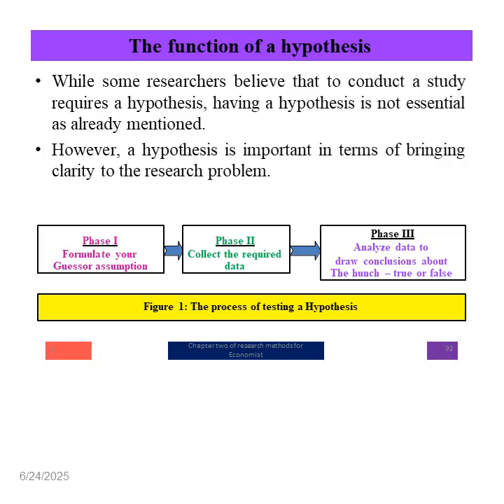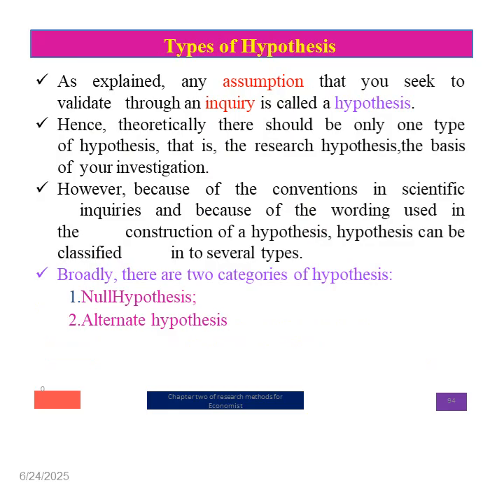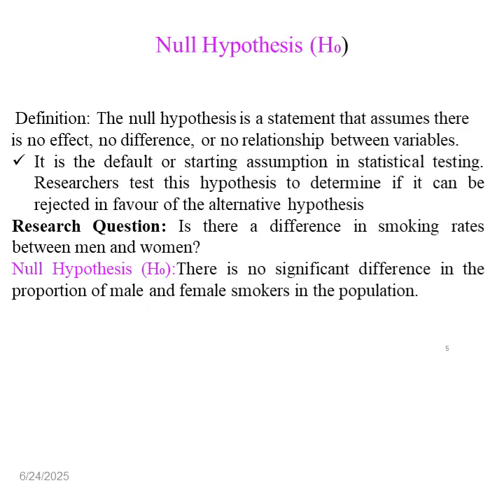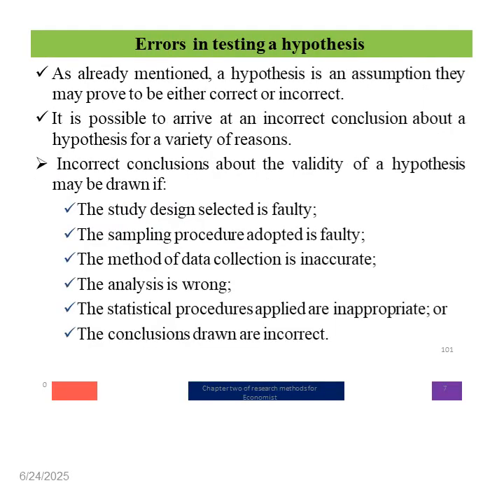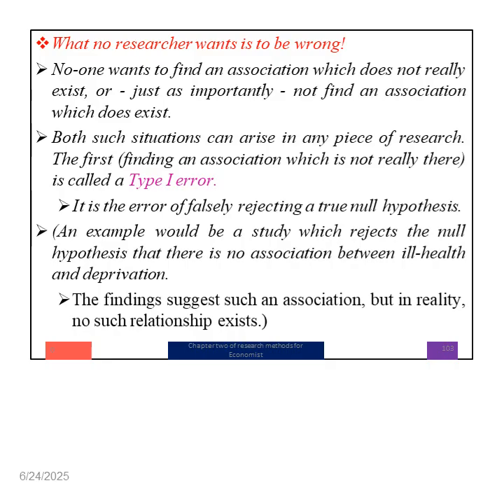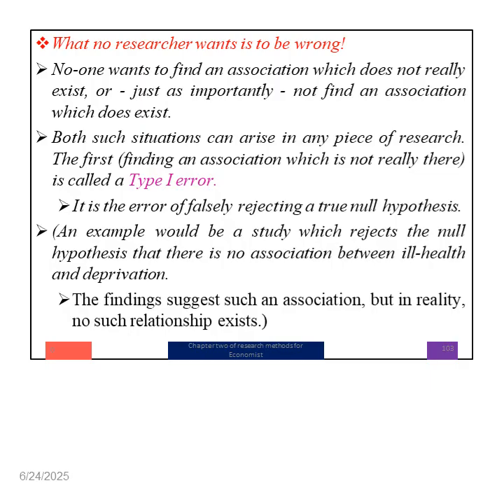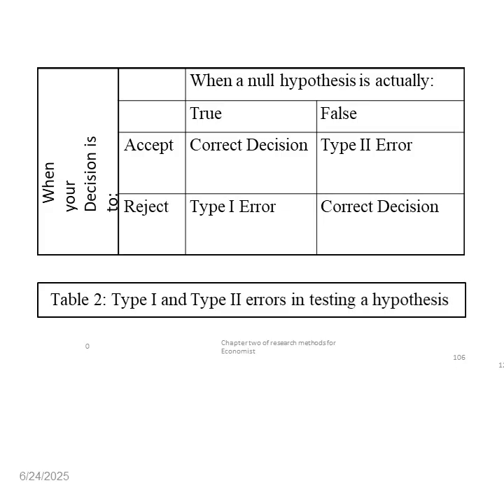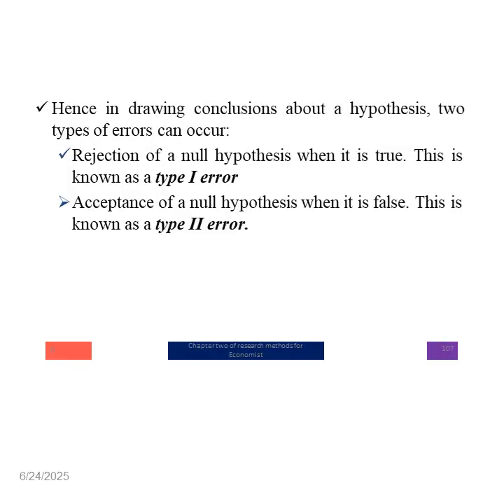Hypothesis in Research | Null and Alternative Hypothesis Explained /Research Methods for Economists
This video explains the concept of hypothesis in research methods. It covers the function of a hypothesis and the types of hypotheses, including null hypothesis (H0) and alternative hypothesis (H1).
These concepts are essential for understanding research design and data analysis in economics.